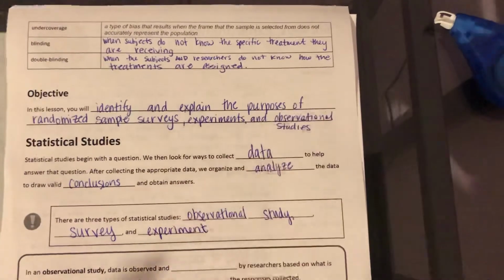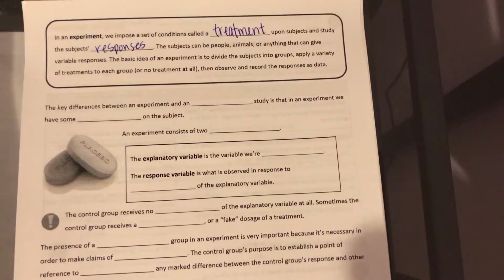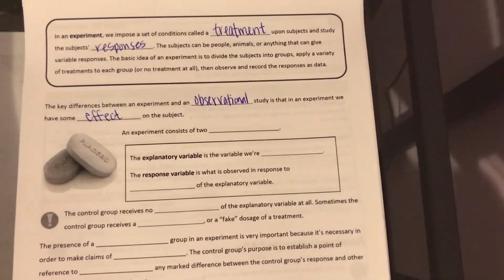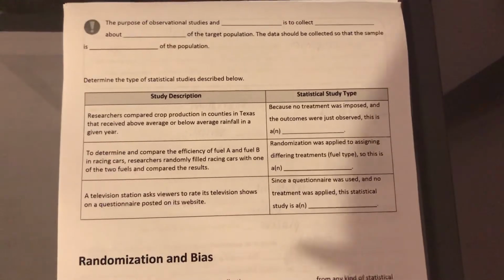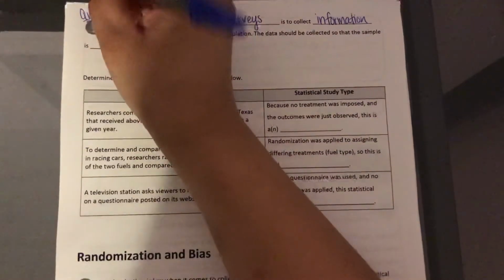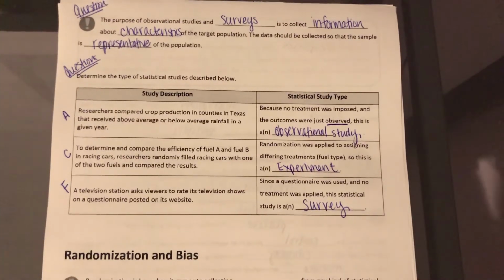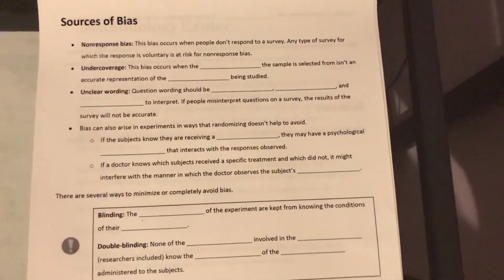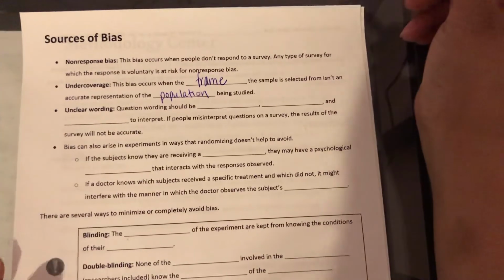Alg 2 Surveys Experiments and Studies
Edmentum tutorual